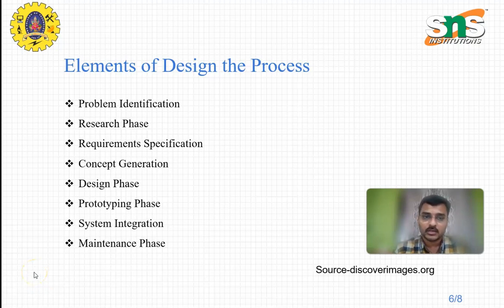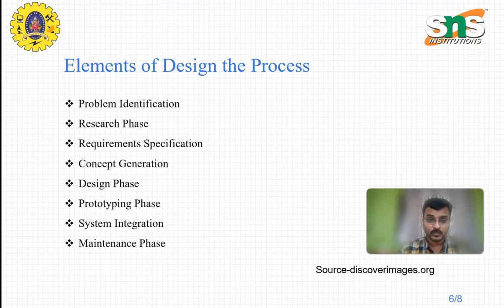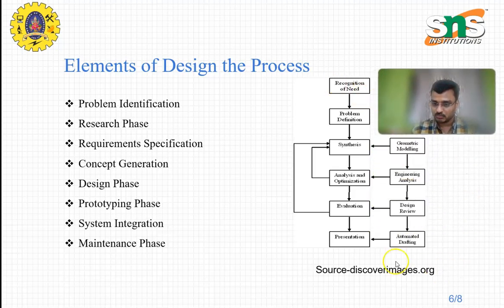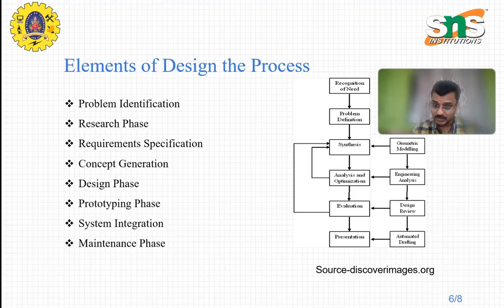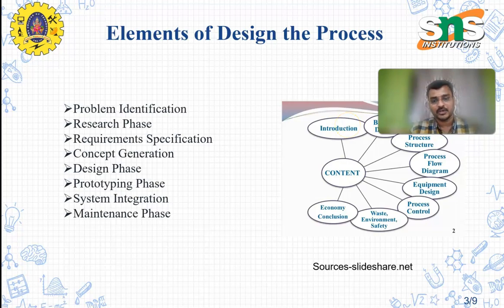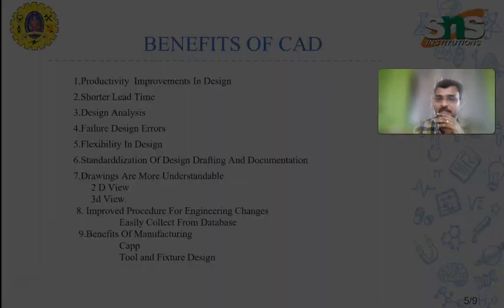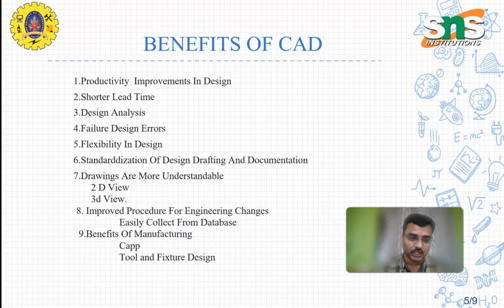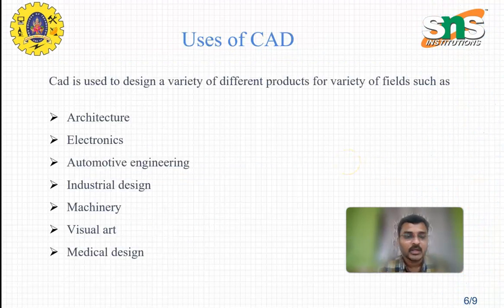CAD-The Design Process | CADCAM & Automation | SNS Insititutions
CAD (Computer-Aided Design) plays a crucial role in the modern design process by providing tools for creating, modifying, analyzing, and documenting designs, often replacing manual drafting and prototyping. The design process, facilitated by CAD, involves stages like problem identification, research, ideation, evaluation, prototyping, testing, and final release. CAD software enhances productivity, accuracy, and communication throughout the design cycle